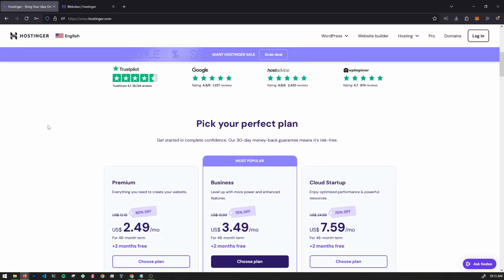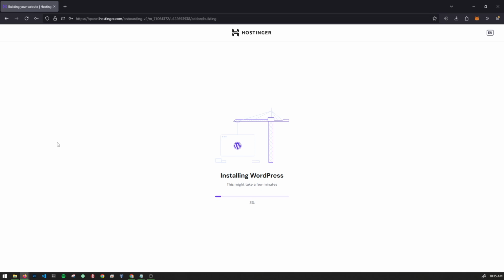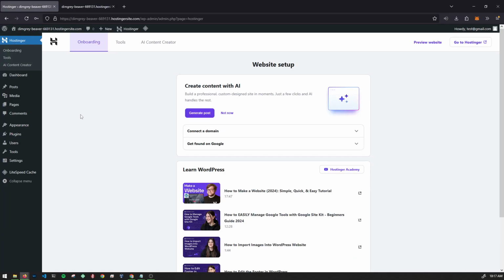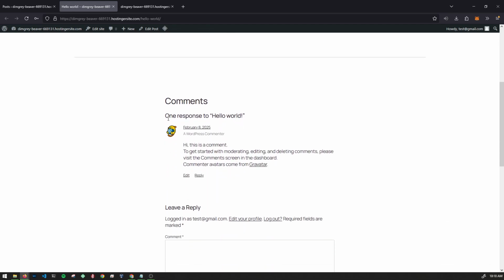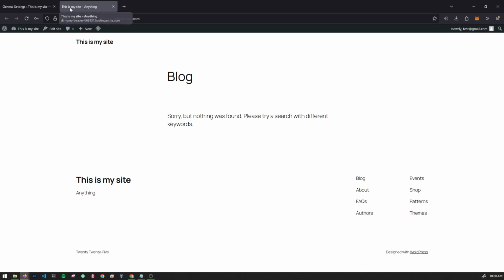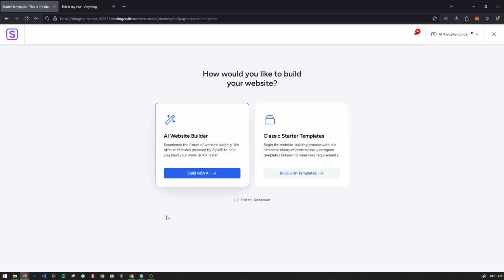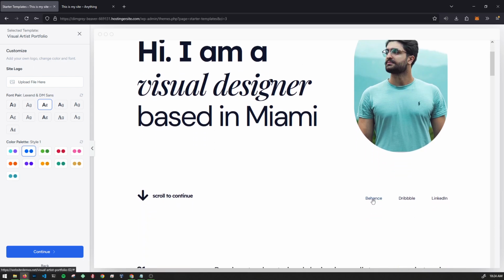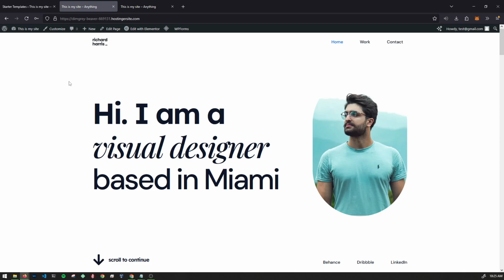How to Build a Website with WordPress 2025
In this video we learn how to make a super simple WordPress website using Elementor!